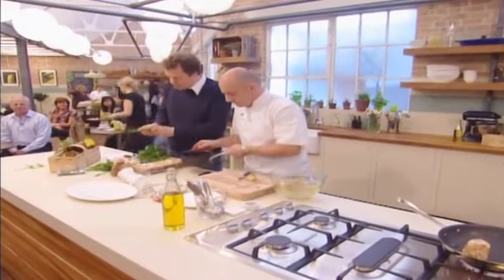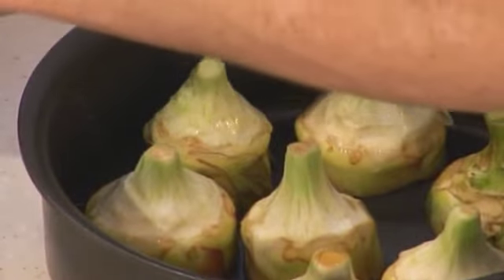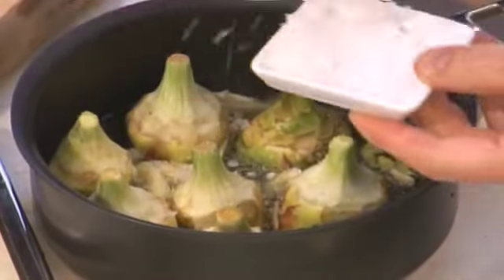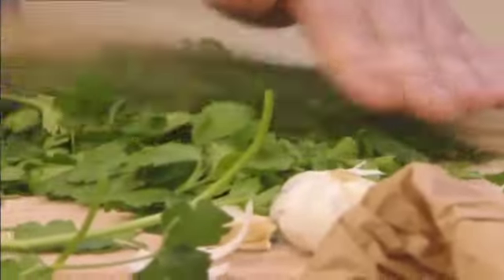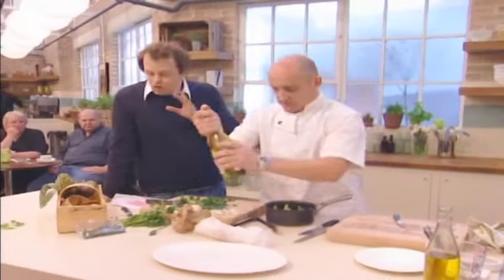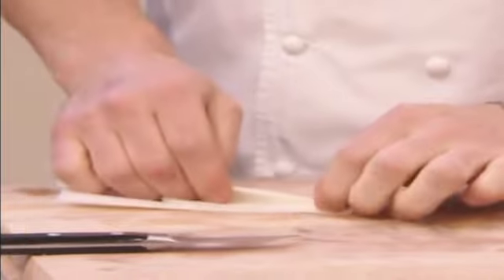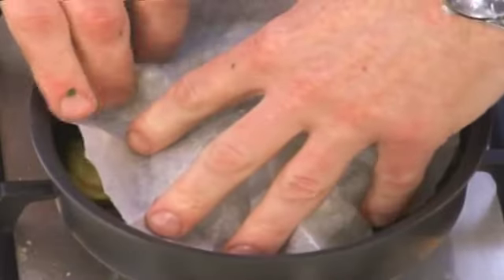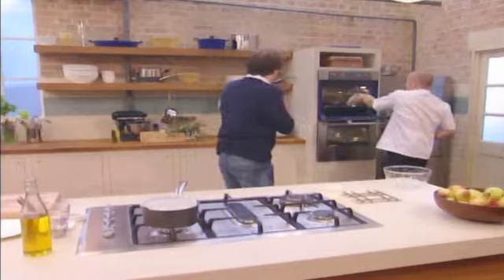Tender veal with artichokes - Market Kitchen